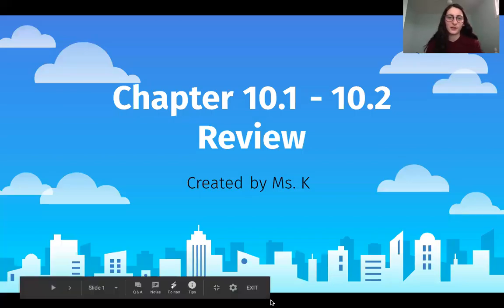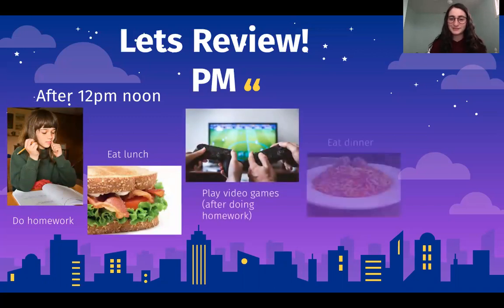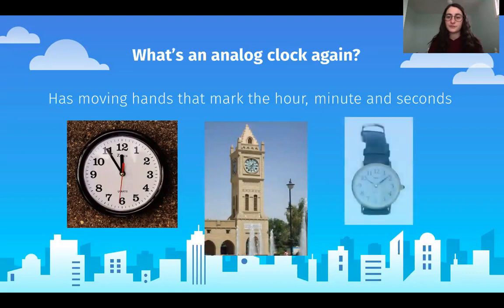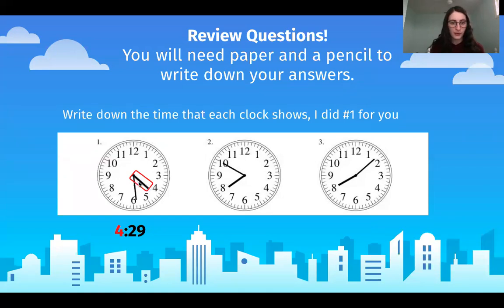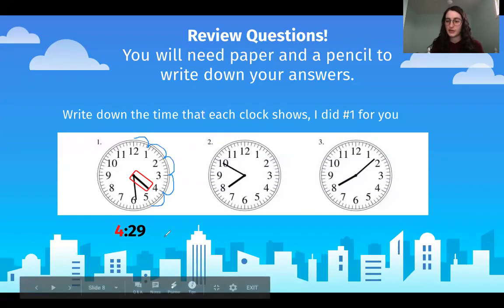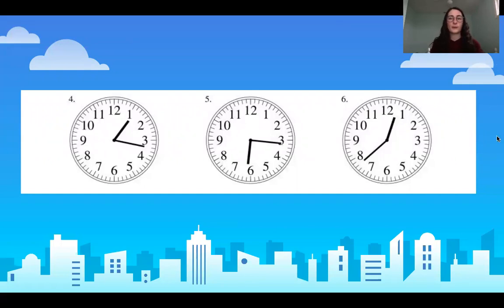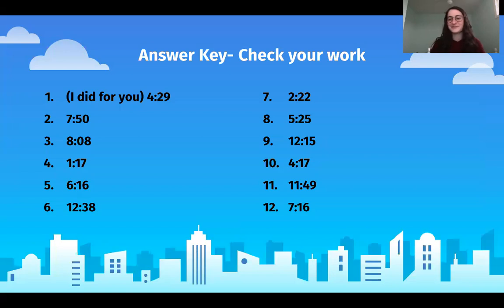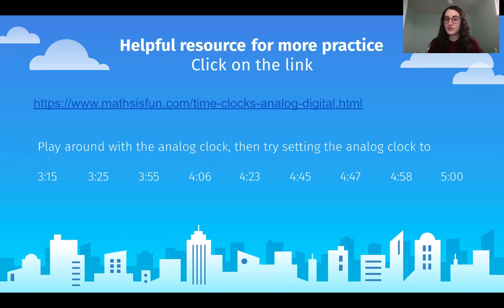Time to the Minute and AM/PM Review- Third Grade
Chapter 10.1 and 10.2 review! The analog clock resource I mentioned is